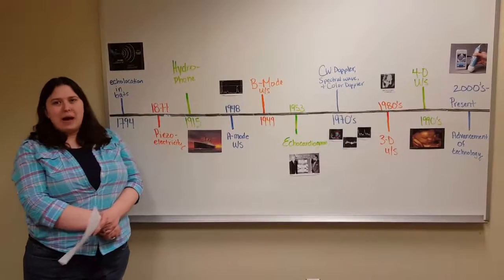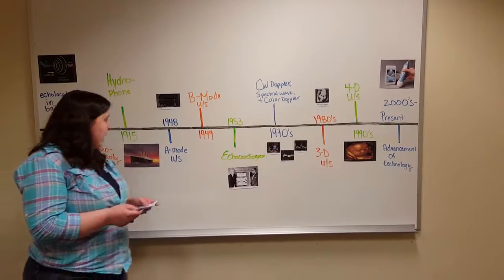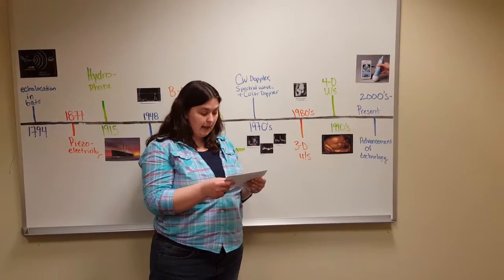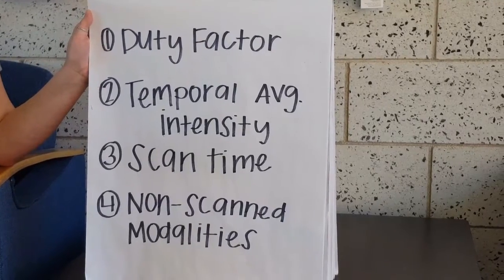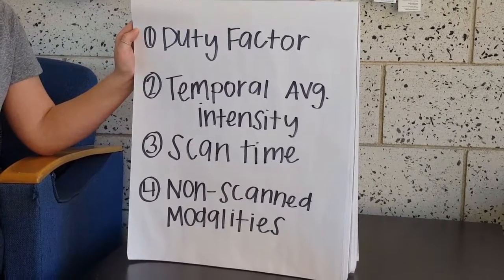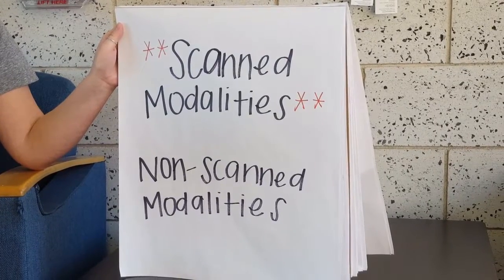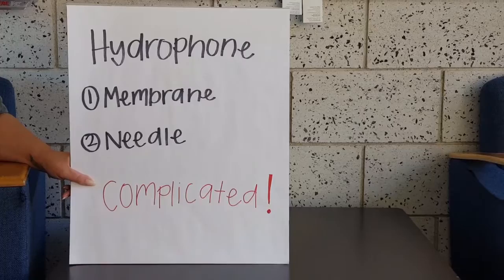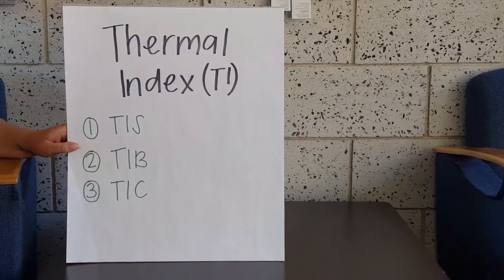*False ALARAms with Bioeffects*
Resources:

Fasso, A., and S. Rokni. "Operational Radiation Protection in High-energy Physics Accelerators: Implementation of ALARA in Design and Operation of Accelerators." Radiation Protection Dosimetry 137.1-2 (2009): 94-99. May 2009. Web. 10 Apr. 2016.

Fowlkes, J. Brian, PhD. "Ultrasound Bioeffects and NCRP On Needed US Exposures: The Status of Current
Output Limits and Displays." Reproductive Health Matters 12.23, Sexuality, Rights and Social Justice (2004): 197-98. AAMP.org. Web. 31 Mar. 2016.

"History of Ultrasound." History of Ultrasound. N.p., n.d. Web. 17 Apr. 2016.

Holland, Kristy K., PhD. "Mechanical Bioeffects from Diagnostic Ultrasound: AIUM Consensus Statements." National Institute of Health - Public Access (2000): n. pag. 19 July 2007. Web. 24 Mar. 2016.

Jolly, Joy, Inez Cook, and Mark Love. "The Obstetrician & GynaecologistVolume 8, Issue 4, Article First Published Online: 24 JAN 2011." Is Ultrasound Safe? N.p., Aug. 2006. Web. 31 Mar. 2016.

Miele, Frank R. Ultrasound Physics & Instrumentation. Forney, TX: Miele Enterprises, 2013. Print.

O'Brien, William D., Jr. PhD. "Biological Effects of Ultrasound: Rationale for the Measurement of Selected Ultrasonic Output Quantities." (n.d.): n. pag. Web. 24 Mar. 2016.